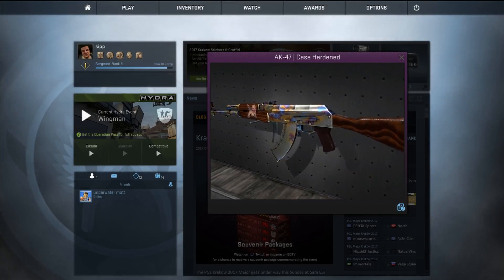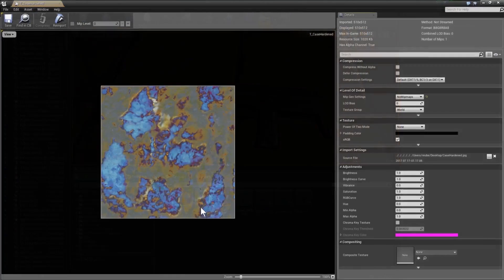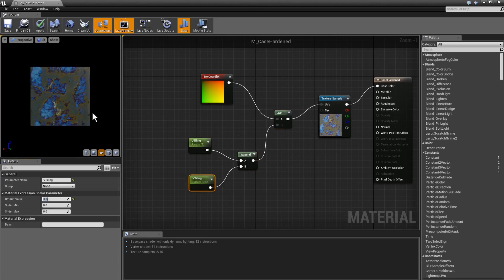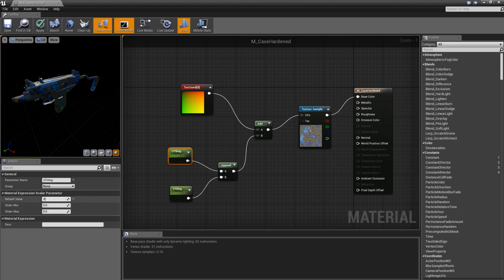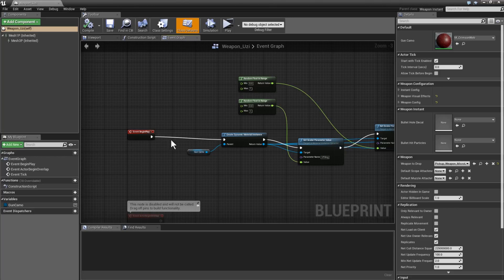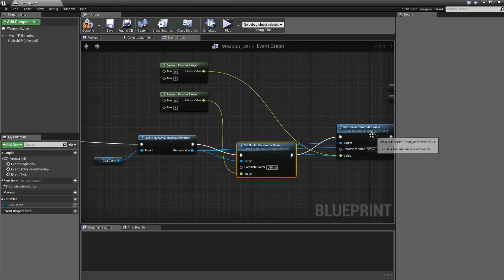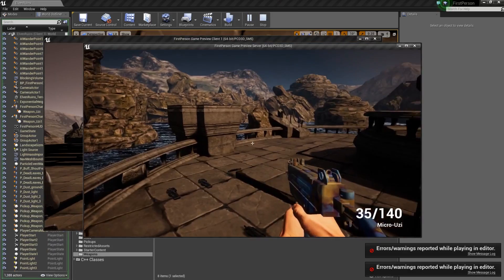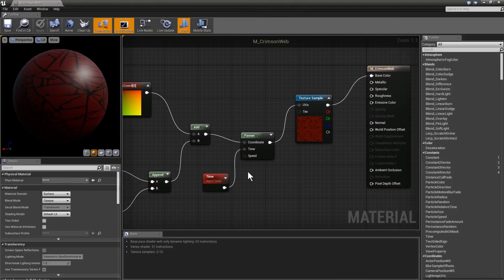How I made Randomized Camos in Unreal Engine 4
Purchase the Unreal C++ Survival Course here:
Sorry for the short video, i'd rather get something out there for you guys though than leave a huge gap between uploads :D

This almost 100% isn't how steam implemented this in CSGO, this is just how I chose to implement it in my own game.

Any questions? Heres my twitter